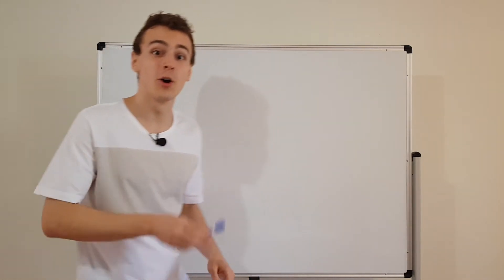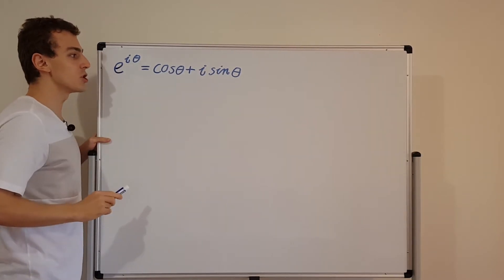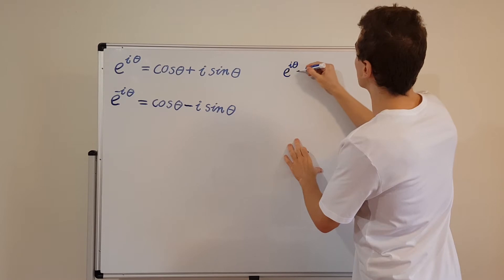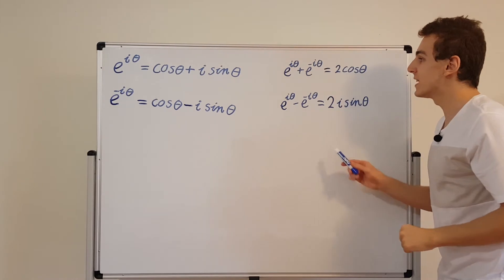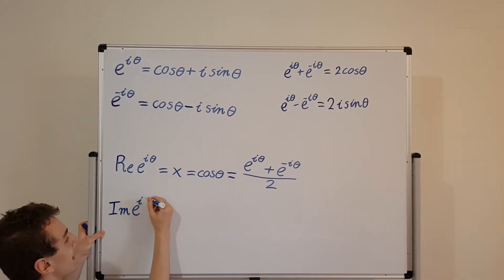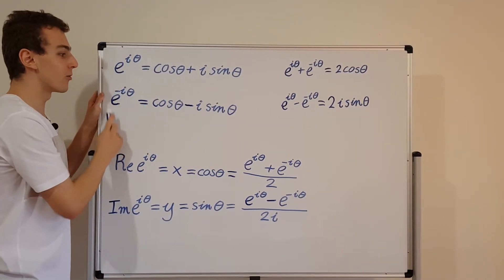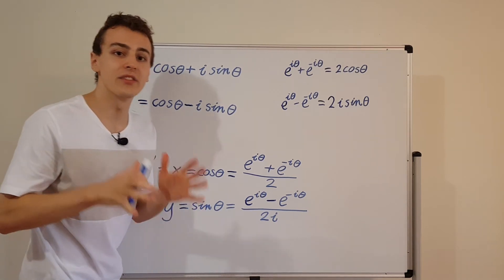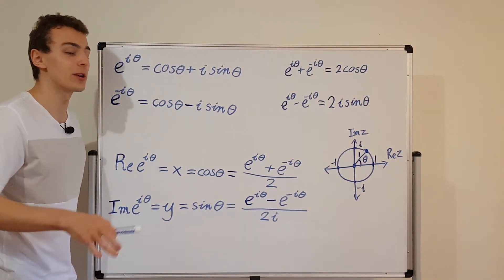Cosine and Sine Functions in terms of Complex Exponentials || Derivation from Euler's Formula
I introduce mathematical concepts which will be used in subsequent classical and quantum mechanics videos in the playlist above.